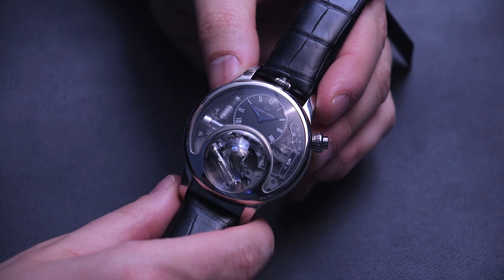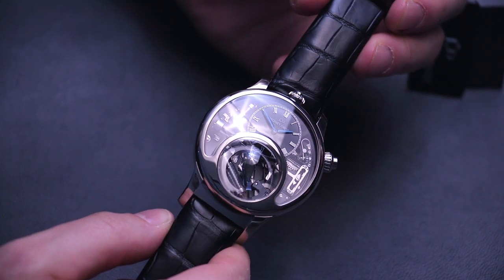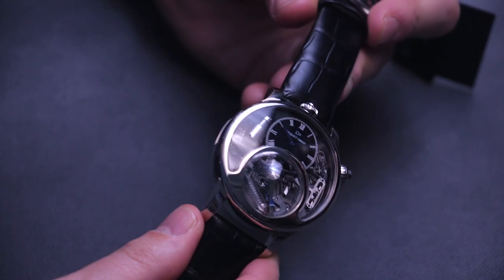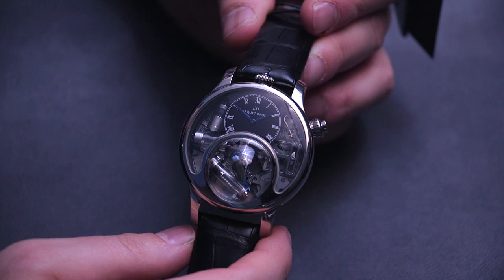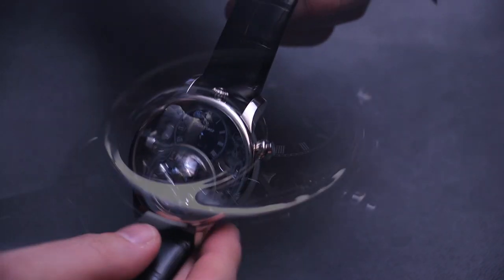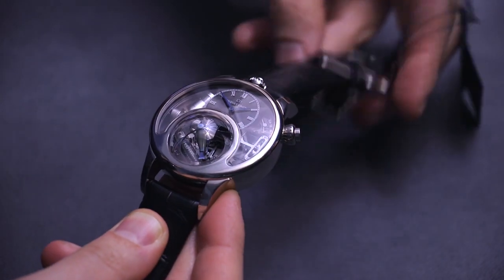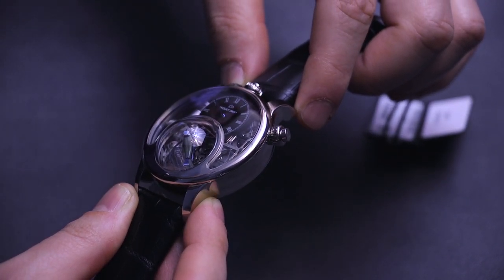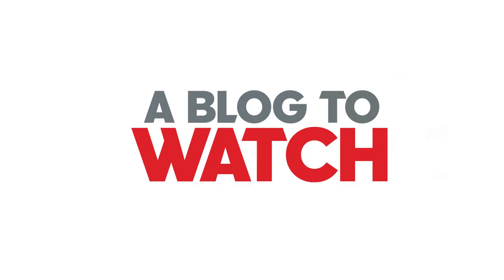Jaquet Droz Charming Bird Watch Singing Hands-On | aBlogtoWatch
Jaquet Droz Charming Bird Watch Singing Hands-On

For 2015 Jaquet Droz has completed their Charming Bird singing bird automaton timepiece.